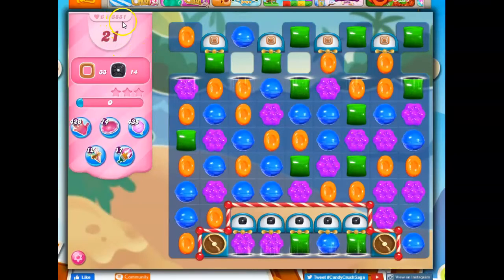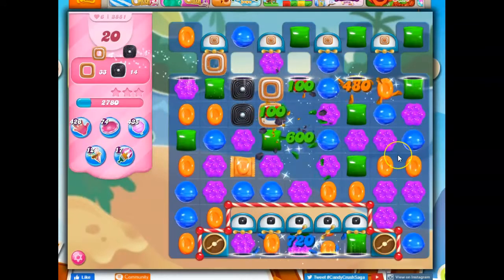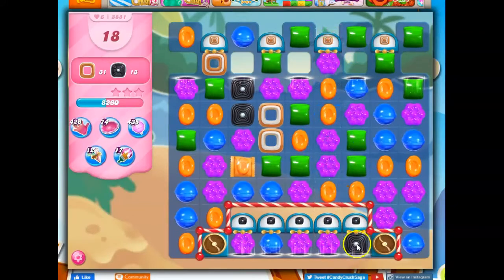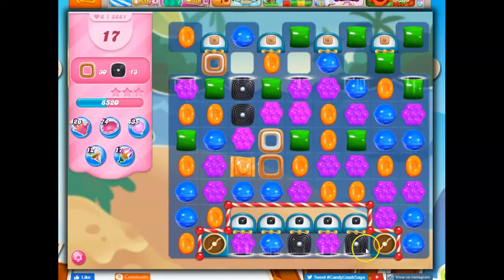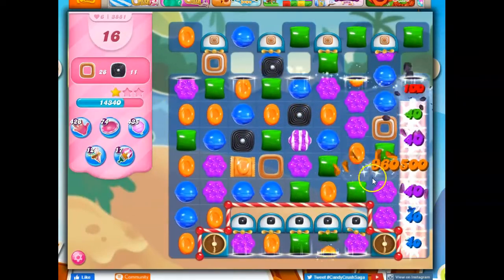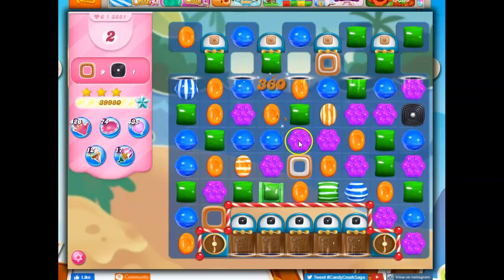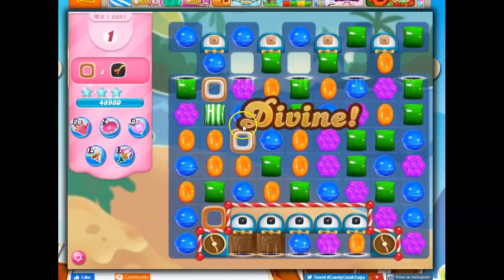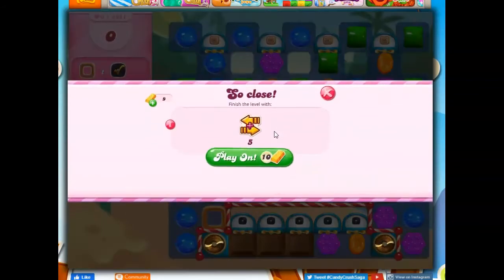Candy Crush Level 3881 Talkthrough, 21 Moves 0 Boosters